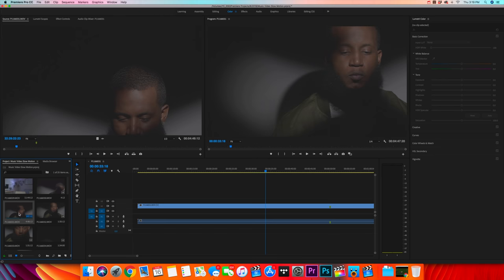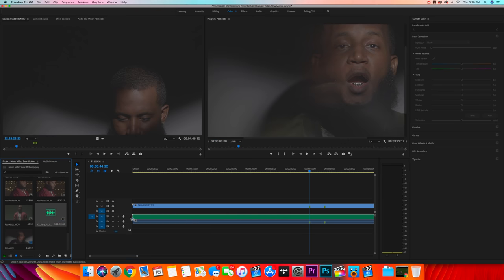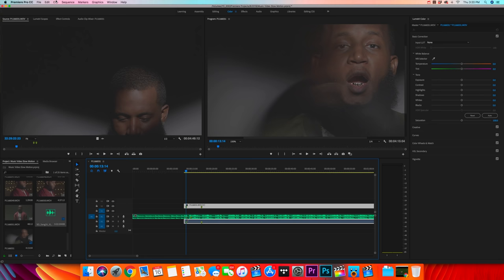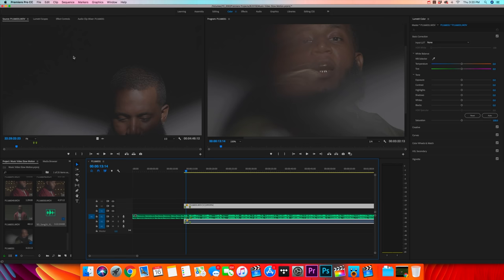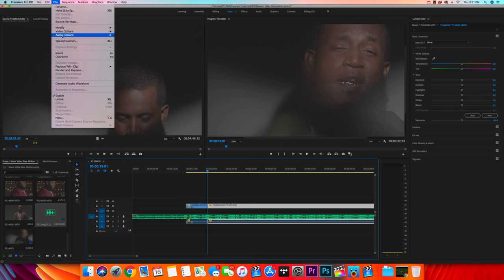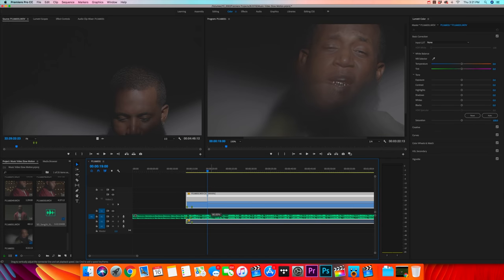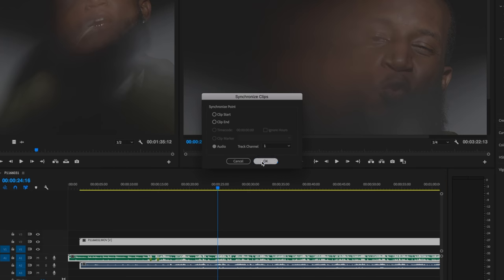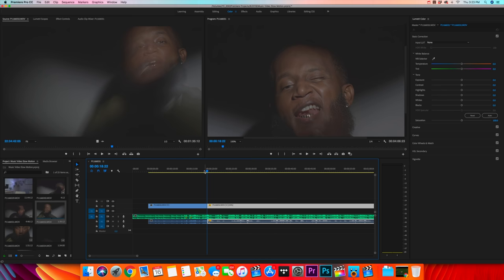1 Slow Motion Tip To Make Your Music Videos EPIC!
Take a look at how NOT filming your music video at 24fps can benefit you!

Features:
- Transition Presets
- & More
Equipment Used In This Video:
Lumix GH5 (Camera) [Amazon]
Metabones Speedbooster (Adapter) [Amazon]
Sigma 18-35mm f/1.8 (lens) [Amazon]
Aputure 120D (Lighting) [Amazon]
Lightdome Mini (Modifier) [Amazon]
Rode NTG4+ (Mic) [Amazon]

 behind the scenes tips and tricks